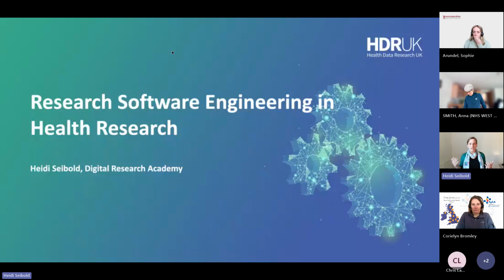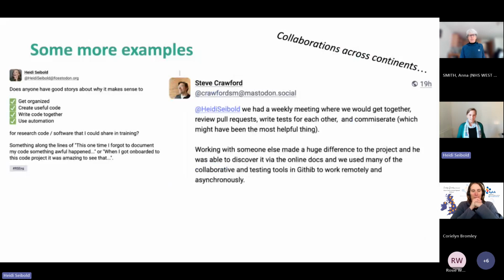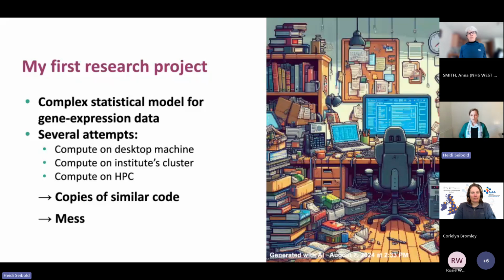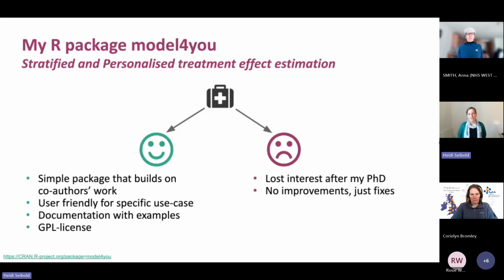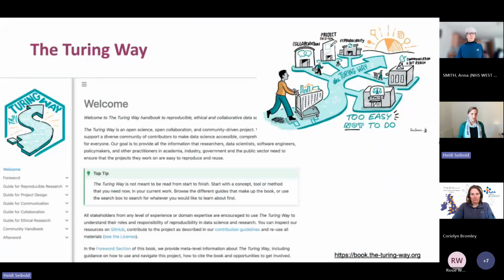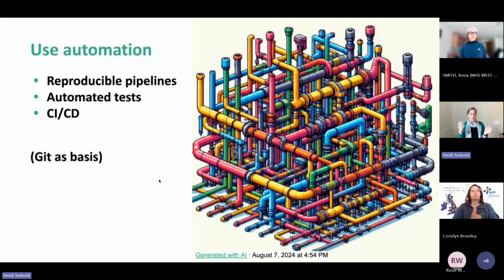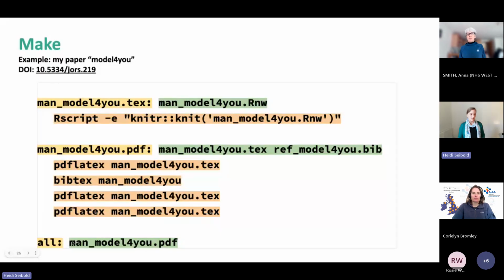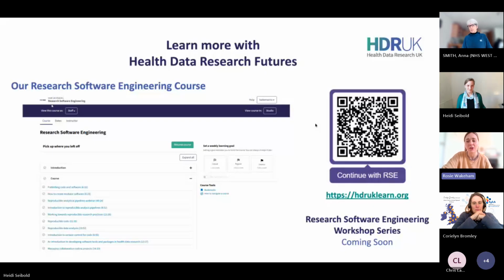AphA Lunch & Learn sessions with HDRUK 10 March 2026 Meeting Recording